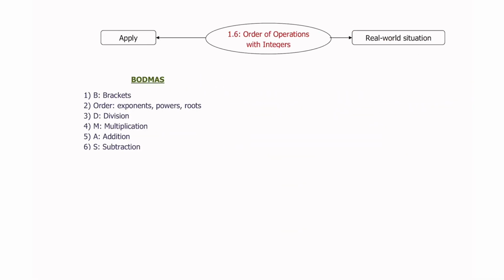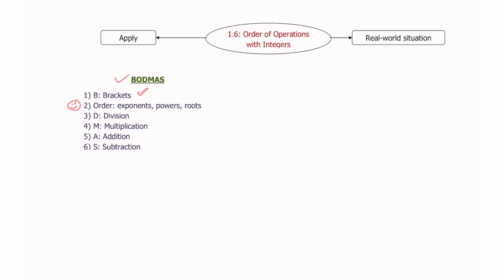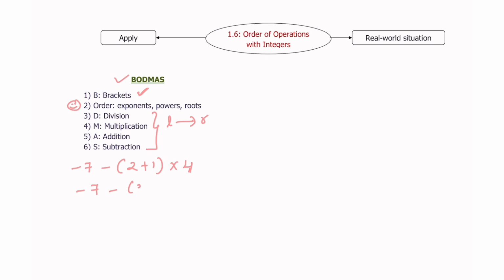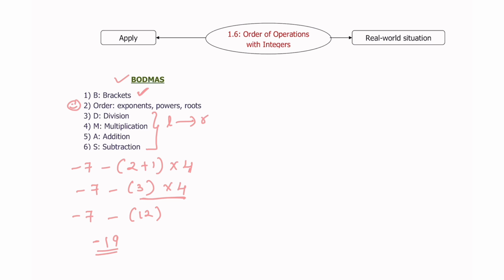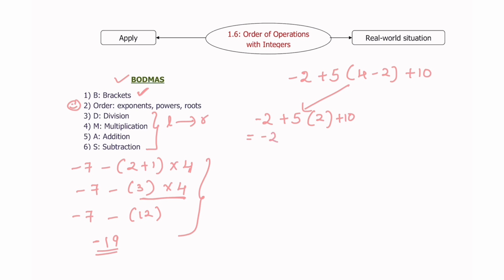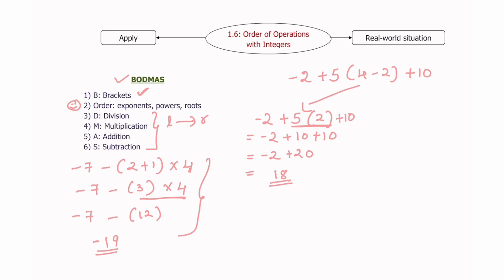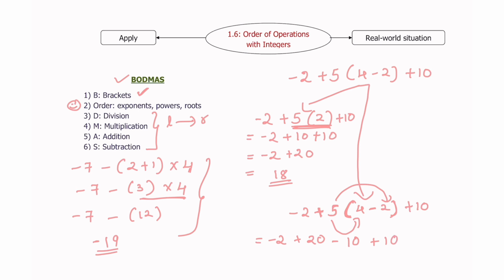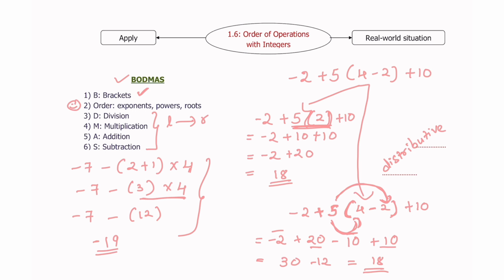1.6 Order of Operations with Integers - Content (Course: 2A - Singapore Math) – grade 7